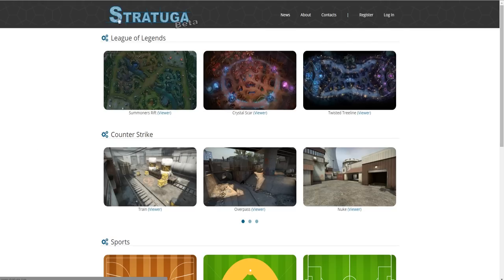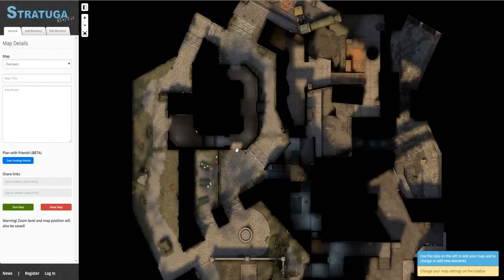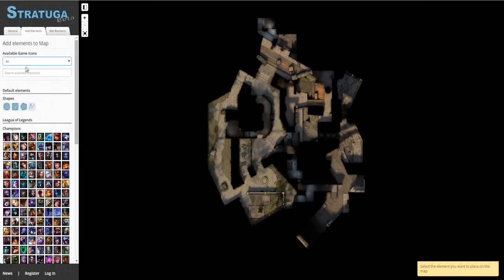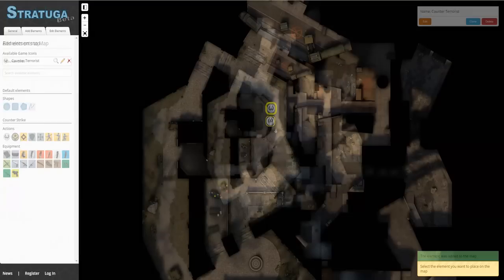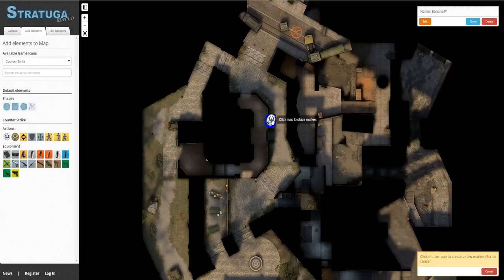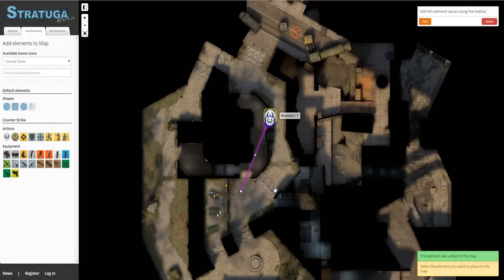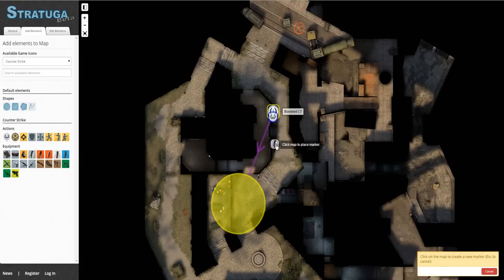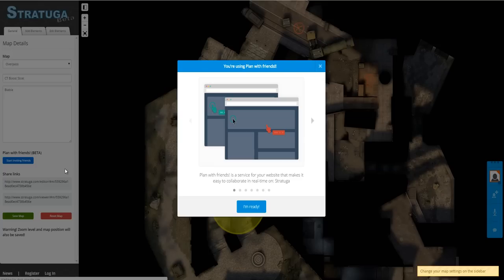Create Strats with "Stratuga" | CS:GO & DOTA2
You like Bananas? More awesomeness!

Play on ESEA now for a cheat-free environment!